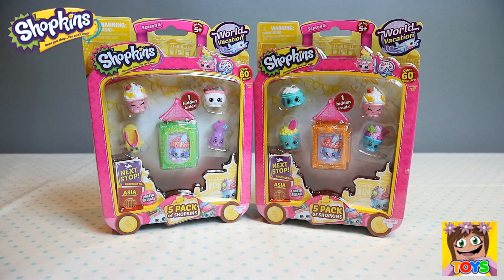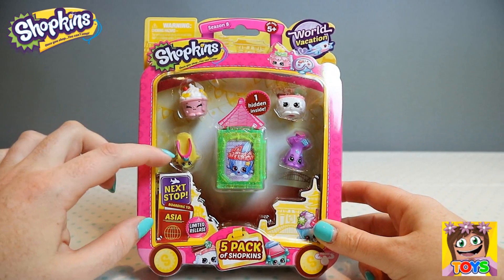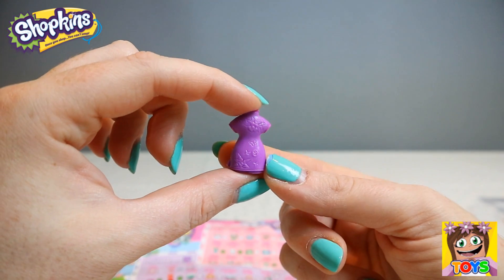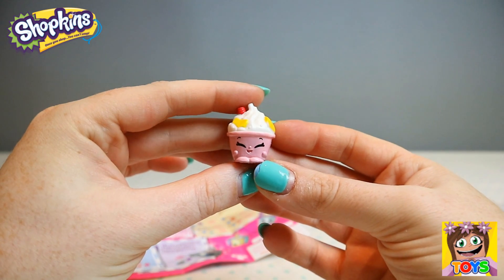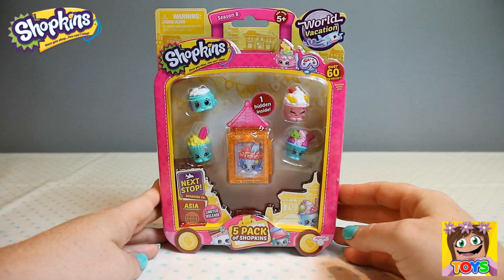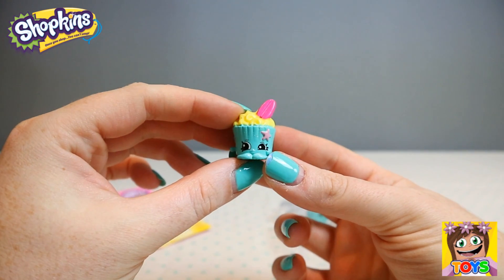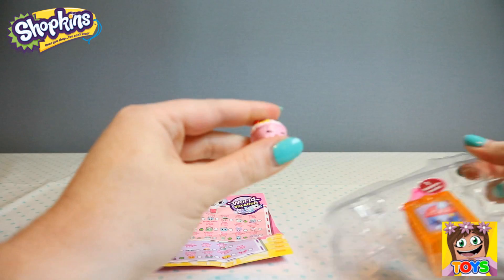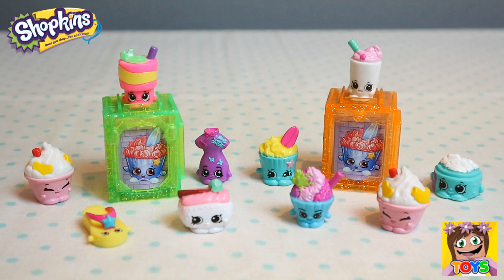SHOPKINS SERIES 8 - WAVE 2 - X2 5 PACKS UNBOXING | Little Kelly & Friends ToysReview for Kids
Series 8 Shopkins are super cute, fun, small characters that love to travel! Over 100 different Shopkins are brought to life per series. These cute collectible characters can be found inside storage rooms which can be stacked together to create your own city scape! Look out for the special finish ultra-rare characters!

Join the Shopkins World Vacation! Asia is such an amazing place! Come and join us on the next leg of our World Vacation! With so many new Shopkins to meet along the way from the Far East to Down Under! We really wish you were here! So pack your bags for a world of fun because your flight is now boarding!

The Shopkins Series 8 Wave 2 5-Pack contains 5 Asian themed characters (1 of which is hidden), 1 Single Room for storage and a collectors guide. Don't forget to look out for the ultra rare and limited edition Shopkins, including the shimmering snow globes! Create your own City Scape by stacking together the Twin Rooms, Single Rooms and Balcony Lofts from the 2, 5, 12and Mega Packs! (Each sold separately)